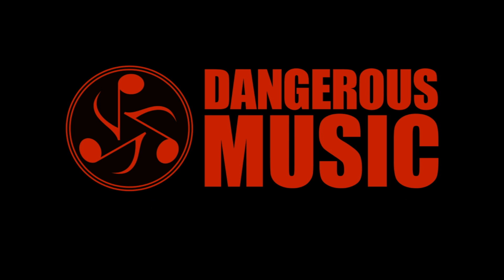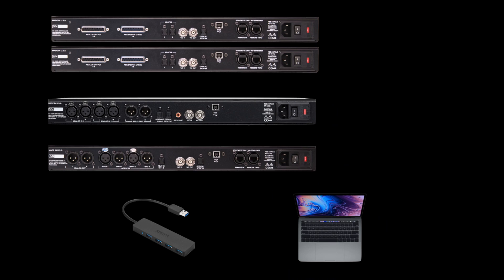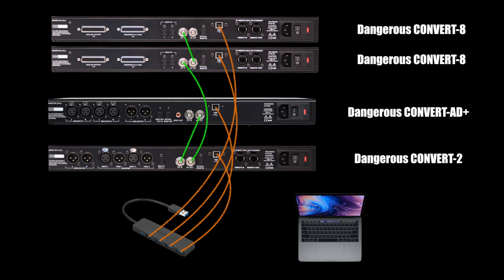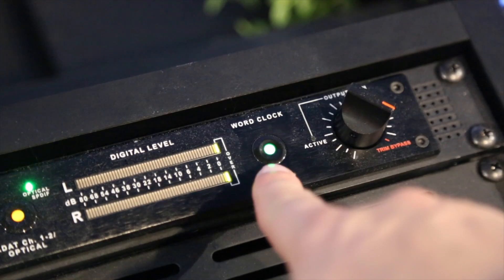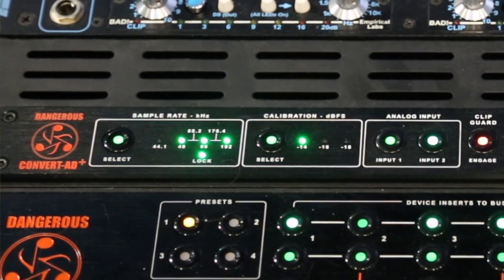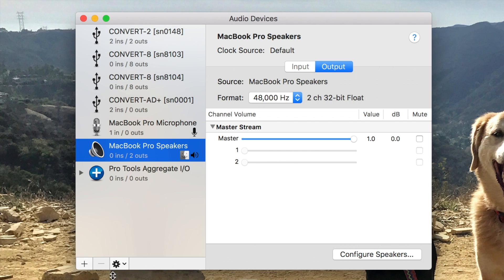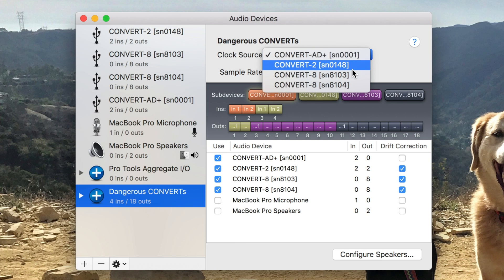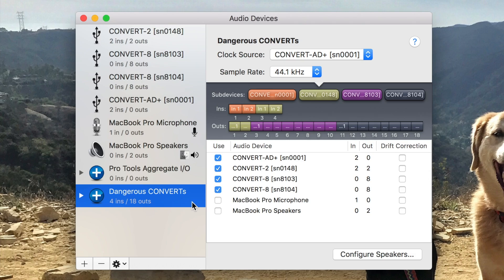Dangerous Music CONVERT System | Hardware and Software Setup Guide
Watch this tutorial video for a step-by-step guide in connecting two Dangerous Music CONVERT-8s, a CONVERT-2, and a CONVERT-AD+ to a Mac using USB.

This video demonstrates the proper cabling connections for word clock, USB, and the audio midi software setup configuration in Mac OS.